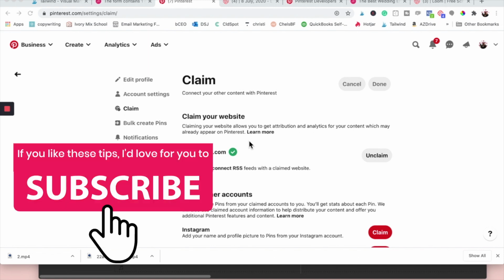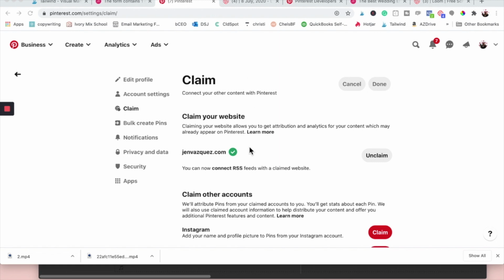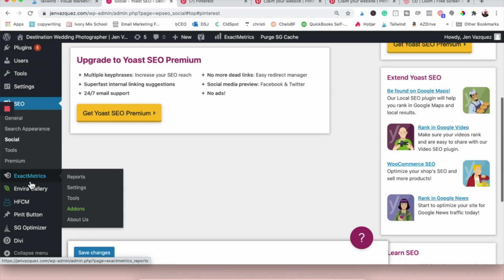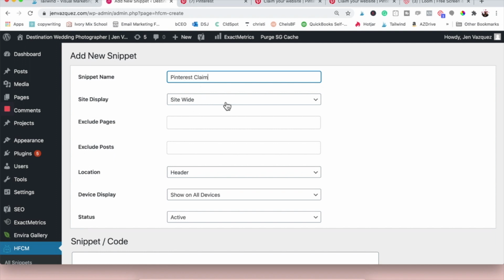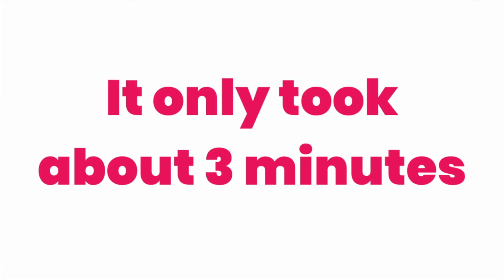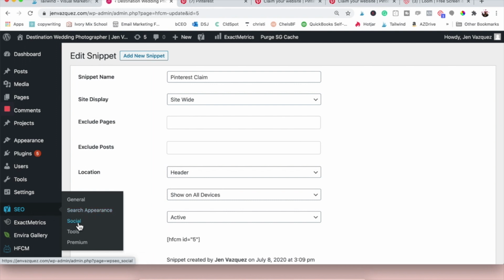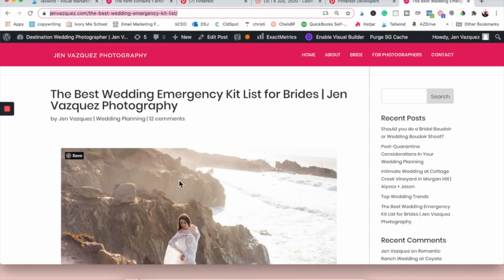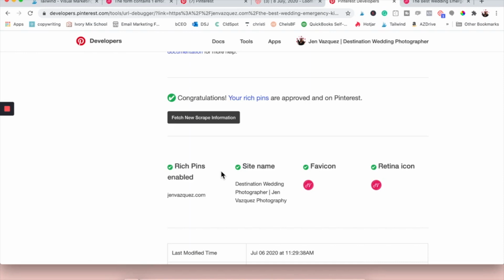How to set up Rich Pins for Pinterest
In this video, we'll be discussing How to set up Rich Pins for Pinterest.  This means, starting from claiming your site through confirming that you have rich pins.

As promised int he video - here is the link to confirm that your pins are "rich pins"

Hi, there I’m Jen Vazquez, known by many as the Pinterest Queen.  I help service-based female entrepreneurs go from overwhelmed to an easy streamlined marketing strategy with my signature Pinterest + Repurposing Method to grow their business when they have very little time.